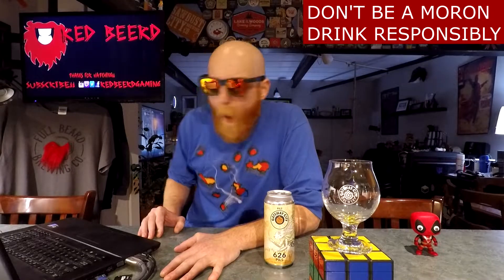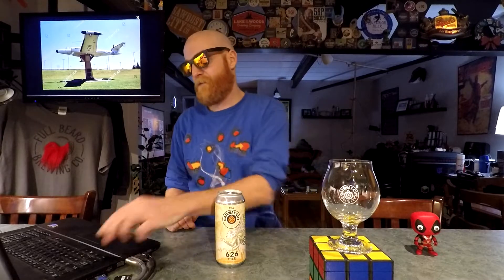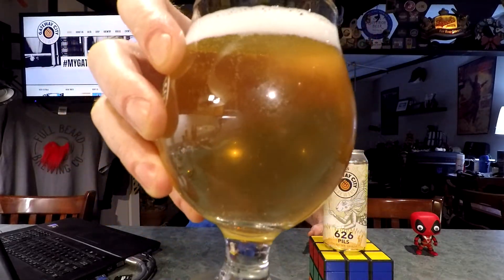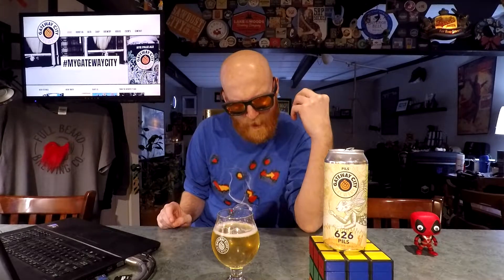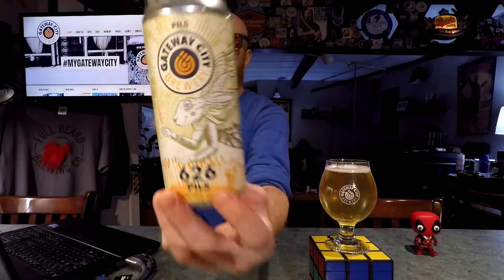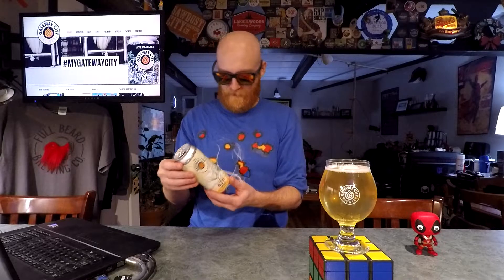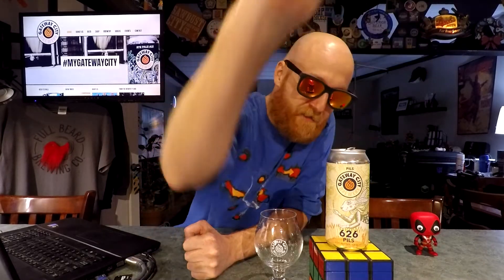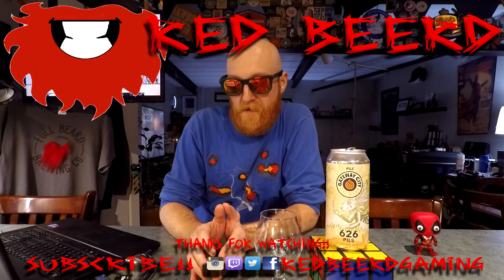Gateway City 626 Pils 4.8% | #1106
Quite decent : )